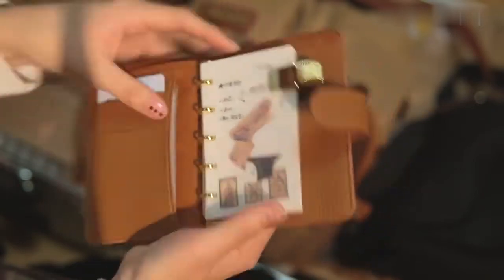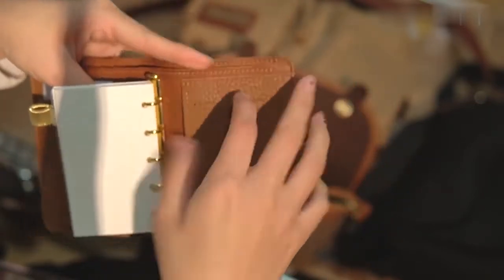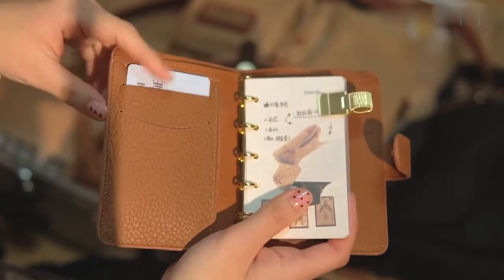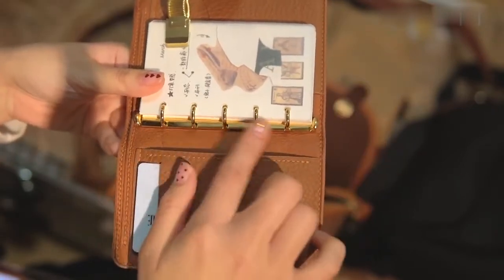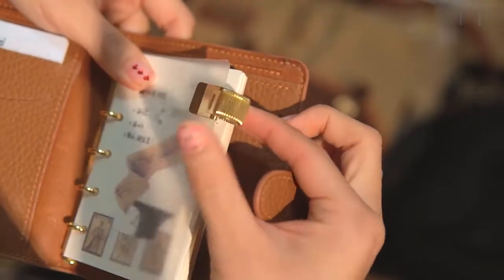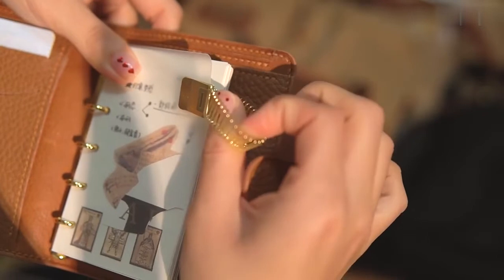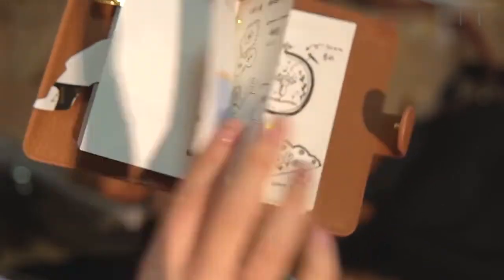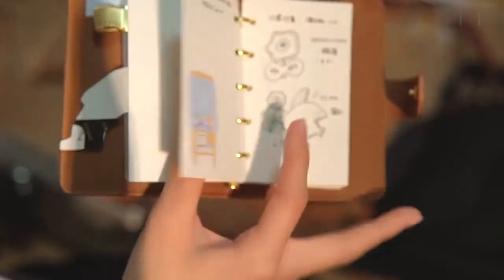🌷Journal With Me｜🌸沉浸式｜📦收納整理｜✈旅行手帳日記｜🌸Immersive｜📦Storage｜✈Travel book diary【吃了這口大橙子】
本频道的内容都符合儿童安全标准，不会包含任何不适宜的元素。 🌷Journal With Me｜🌸沉浸式｜📦收納整理｜✈旅行手帳日記｜🌸Immersive｜📦Storage｜✈Travel book diary【吃了這口大橙子】
哈嘍！歡迎來到【吃了這口大橙子】的世界！
日常分享 🌷手帳｜日常｜粘土｜畫畫 🌷